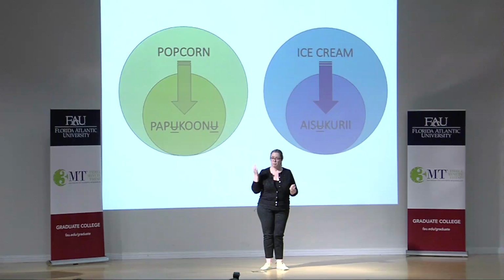FAU 2018 3MT® Three Minute Thesis Championship - Kate Briner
"Loanwords in Comanche: Implications for Language Revitalization"

Heat 6 Second Runner-Up: Kate Briner
Kate is a Ph.D. student in the Comparative Studies Program of the Dorothy F. Schmidt College of Arts and Letters. Kate's advisor for this project is Adam Bradford, Ph.D.

Congratulations to Florida Atlantic University's third-annual Three Minute Thesis (3MT®) Championship winners! Over 400 individuals attended the Championship in person and via live stream on Friday, November 2 to watch some of the University's top graduate students share their research in only three minutes.

Following seven 3MT® Heats comprised of over 100 graduate students representing each college and a range of disciplines, 25 graduate students advanced to compete at the Championship. Congratulations to all of the graduate students who competed at the Heats!